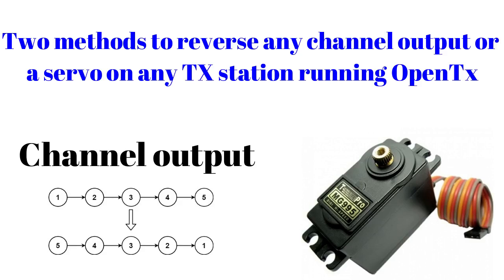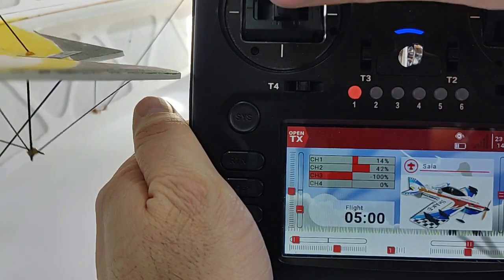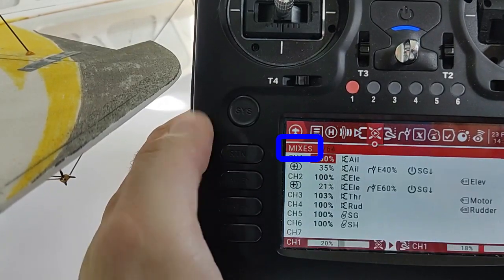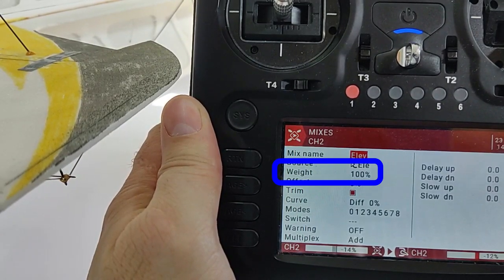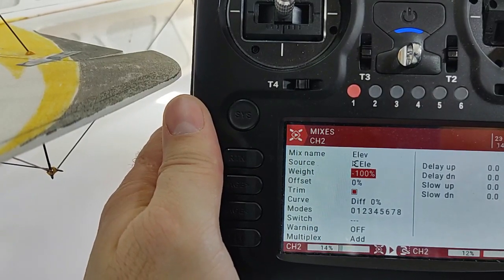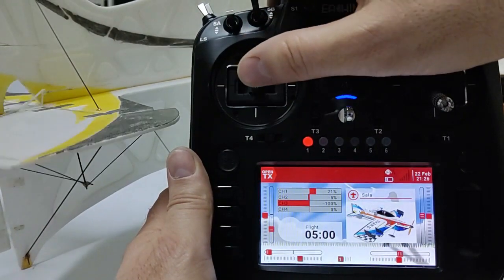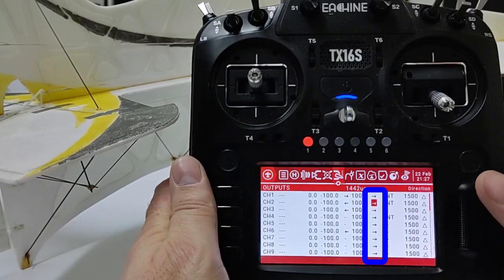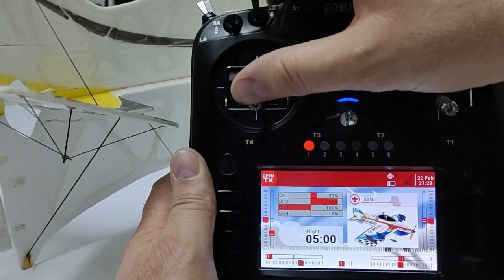Two methods to reverse any channel output or a servo on any TX station running OpenTx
This short video presents two methods to reverse any channel output or a servo on any TX station running OpenTx. Both methods are software base and are very easy to implement.

00:00 - Introduction
00:10 - First option: using the Mixer
01:57 - Second option: using the Outputs
╠╗║╚╝║║╠╗║╚╣║║║║║═╣    I Really Appreciate Your Support!